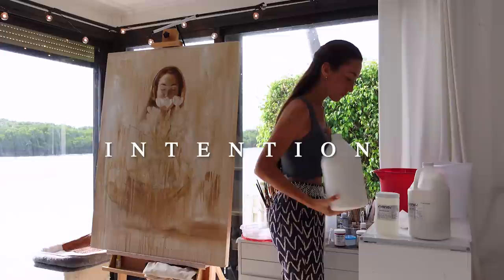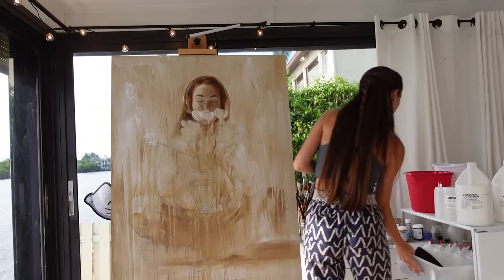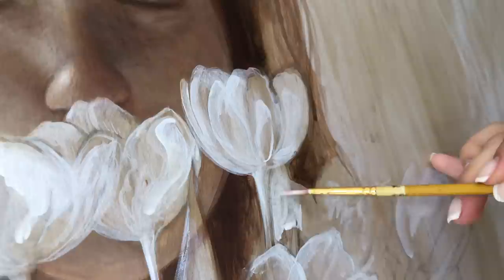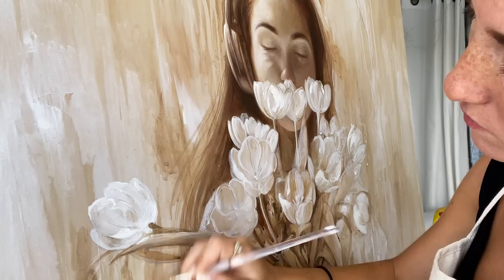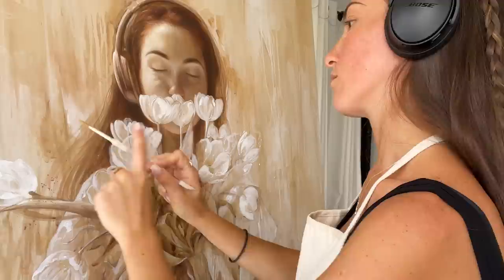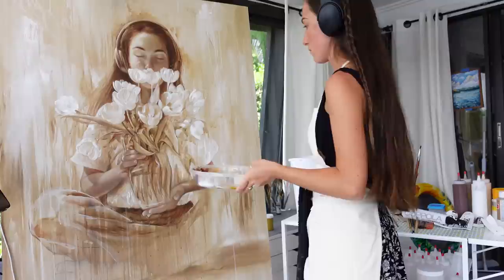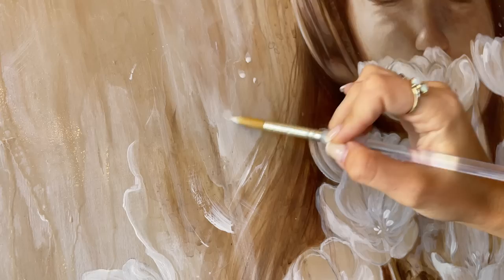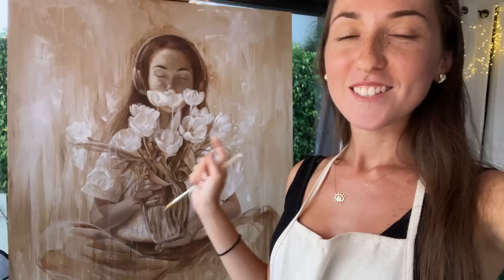Painting a SELF-PORTRAIT! - Pt. 2 The Concept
Continuing painting this giant self-portrait in the studio! + Revealing some thoughts :)
Enjoy this Art Studio Vlog

▻ SUPPLIES
iPad Stand
iPad Case
1:1 Medium: Nova Color Paint Acrylic Retarder + Slow Dry Liquid (Half of each for the mixture)
Tracing Paper
Matte Clear Coat Spray KRYLON
Paper Palette
Matte Medium
Spray bottle
Bucket for water
Rag
Large brushes
Trekell Art Supplies
My easel is from Blick Art Supplies

EDITING:
Who films your videos? - I do :)
Who edits your videos? - I do :)
Where do you find your music?
What camera do you use? - I started my whole channel with just my phone (Which is still use) and a good microphone. Now I recently added a second small camera the Sony ZV-1
What program do you use to edit your videos? - Adobe Premier Pro
How long does it take? - Very very long - sometimes 20+ hours. This one took almost a week.

This video contains an ad for Pela Case